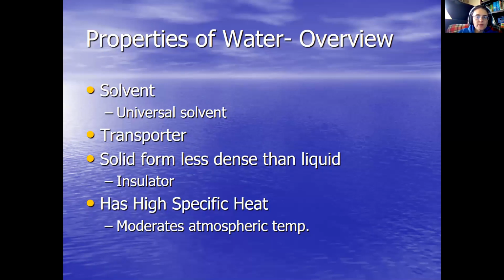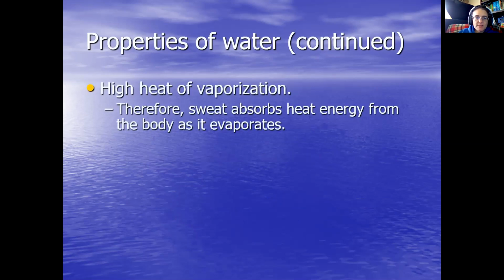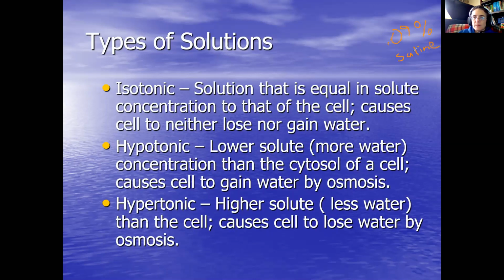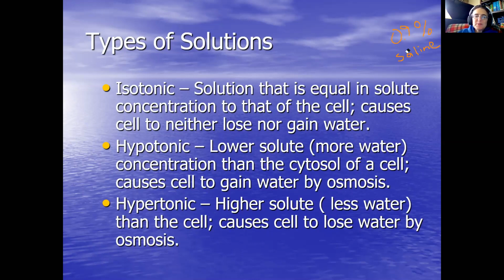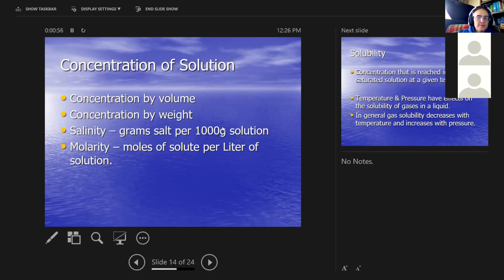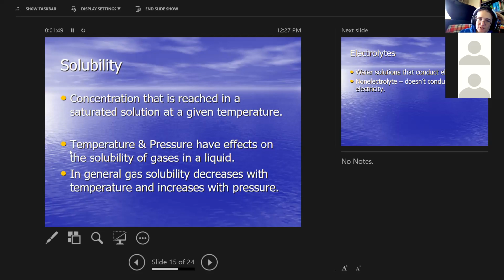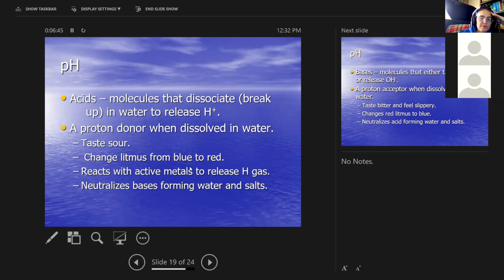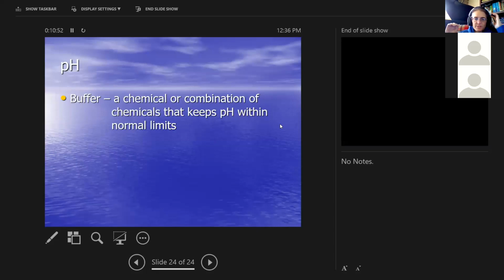Solutions presentation & Test Review